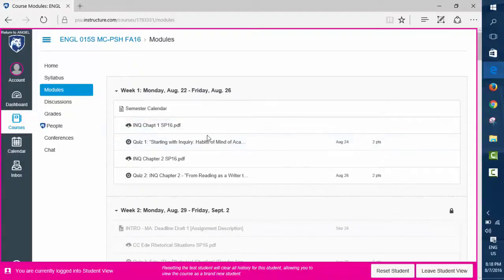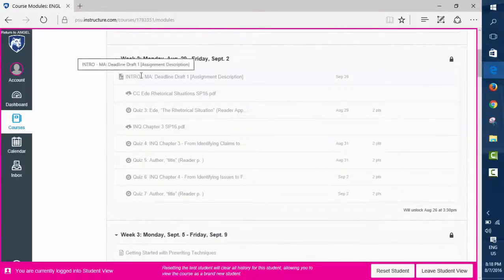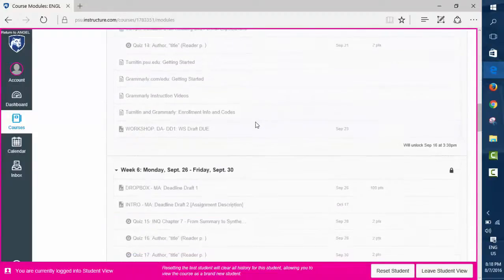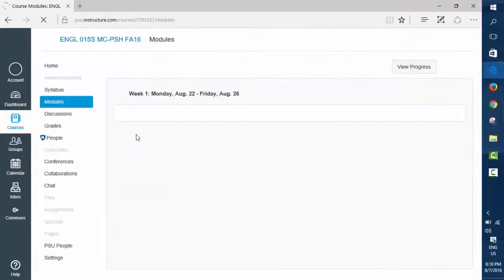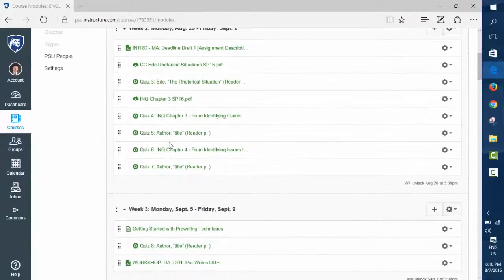CMC12-13: Modules 5-6 ~ Organizational Options; Pages I - Overview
CMC12 13 Modules 5 6 Organizational Options   Pages I Overview SU16a